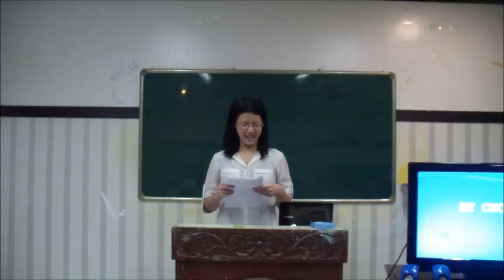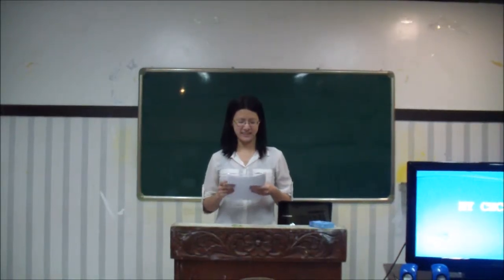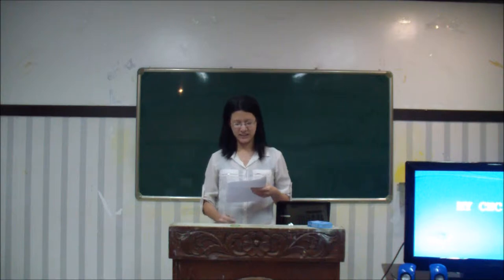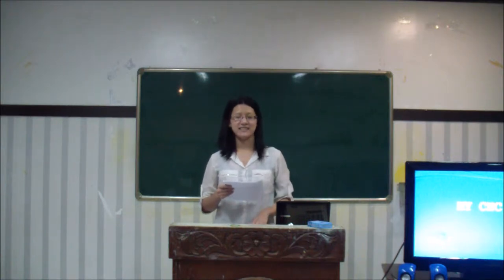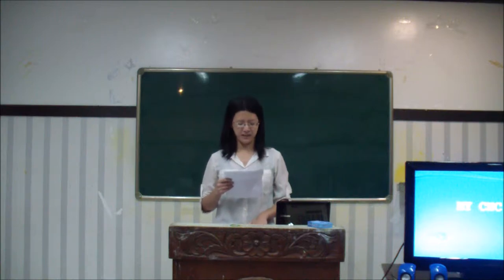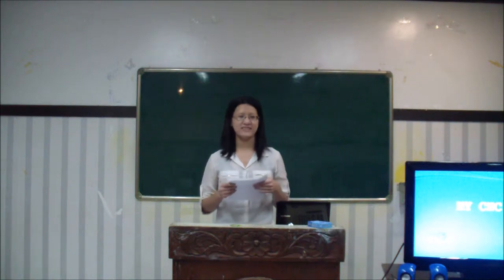Lee, Yu-Chen(Janice)'s Presentation